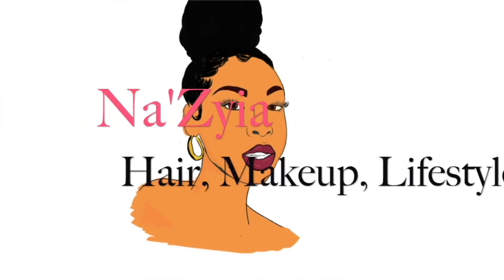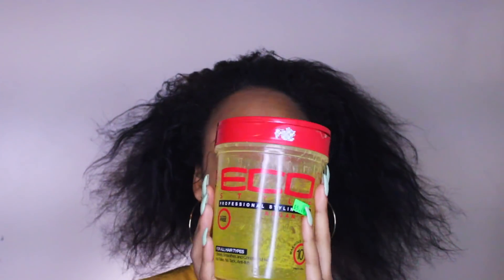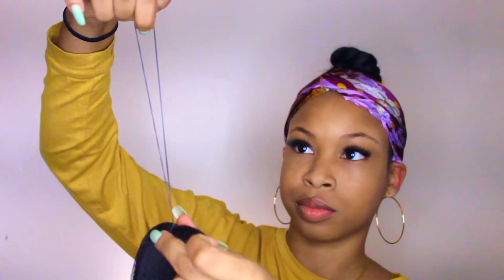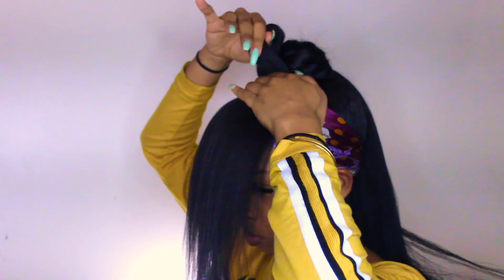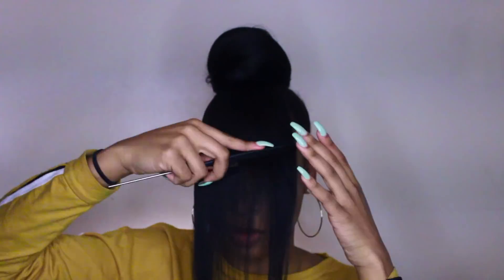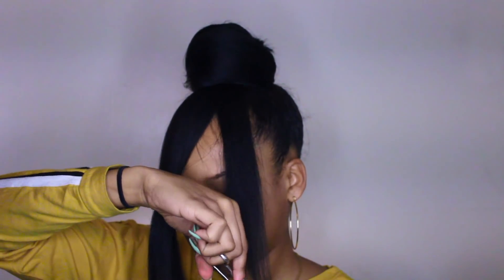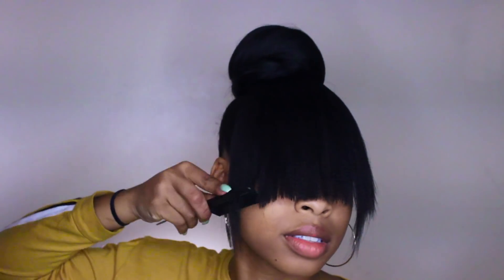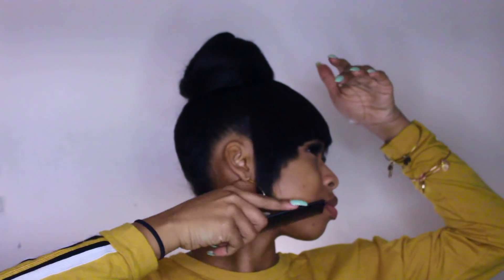Faux Bun With Bangs Using Braiding Hair| Na'Zyia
Hey love! in today's video I will be doing a faux bun with bangs using braiding hair for $1.99 If you enjoy this video and would like to see me upload more make sure to subscribe and comment down below other videos you want to see
Faux Bun With Bangs

* Snap: Zyiaa9